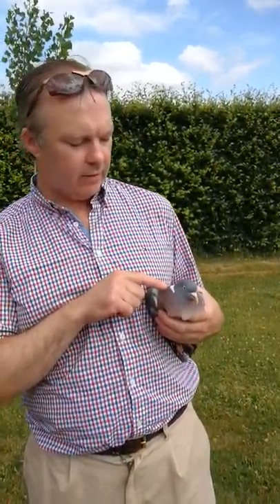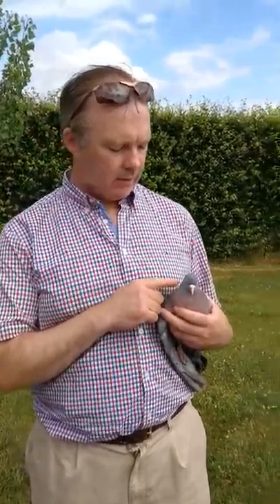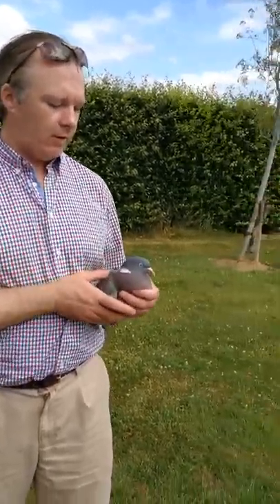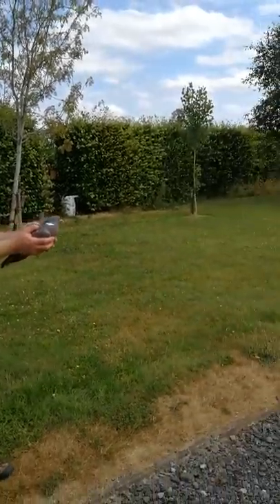Woodpigeon Live Capture & Release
Pigeons in urban areas feed on food scraps, spillage and feeding by members of the public. Their principal food source is seed or grain at places such as docks and mills. Each bird eats about 60g per day and produces about 12kg of droppings per year. Pigeons are very efficient at finding food. Pigeons are creatures of habit, feeding in flocks of 50-400 over a range of 4.5 square km. The dominant birds feed first and get the best feeding sites.

The best long-terms solution to pigeon problems is to restrict food availability. There are a wide range of proofing systems and installation techniques. The main systems are spikes, wire mesh, nets, sprung wire systems, UV repellent gels and daddi long legs for lighting posts. It is essential to select the right solution for each situation. The selection will depend on what structure the infestation has occurred and the pressure of the infestation. Visual or audio scaring techniques have limited effectiveness as pigeons habituate quickly to new objects or sounds in their environment.

Control of food in an area combined with habitat modification is really the critical factor in determining a population size or infestation pressure in an area.